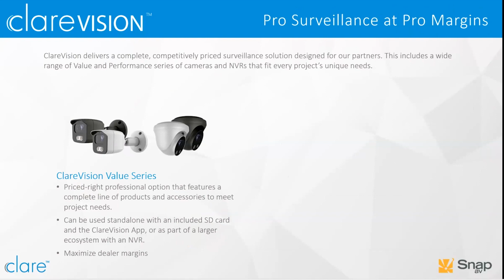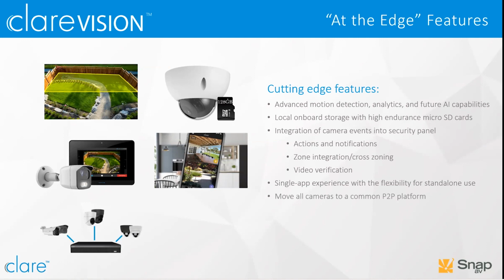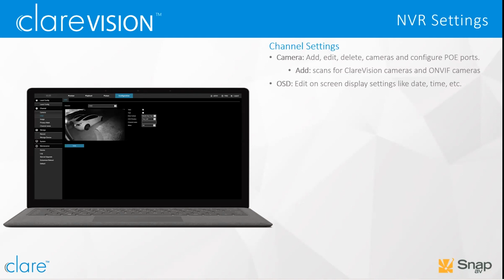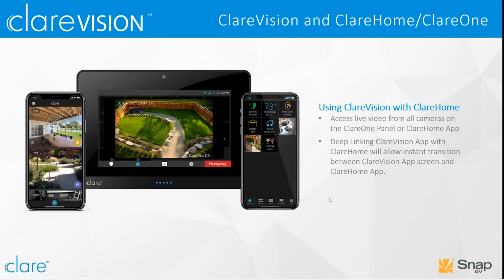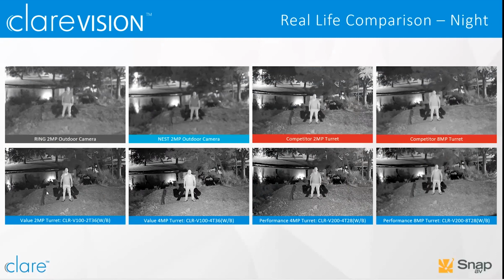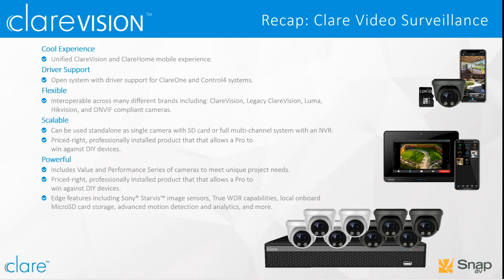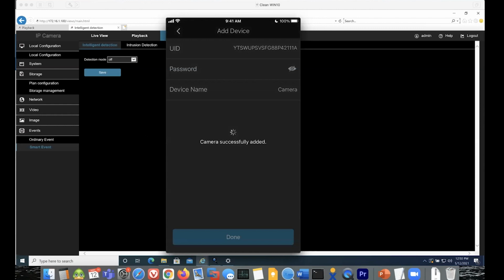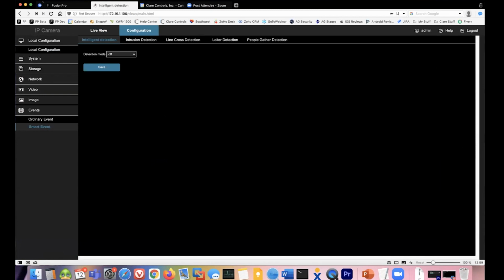SnapAV Pro Store Training: Introduction to ClareVision